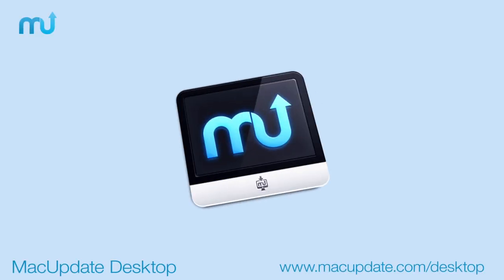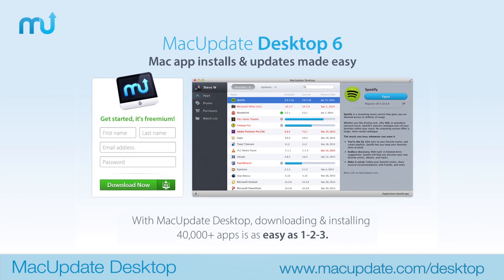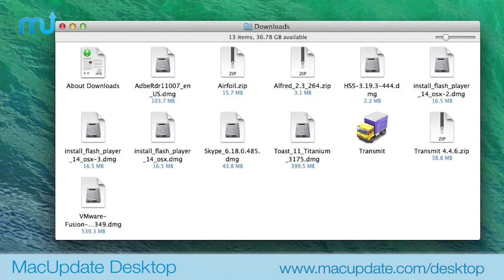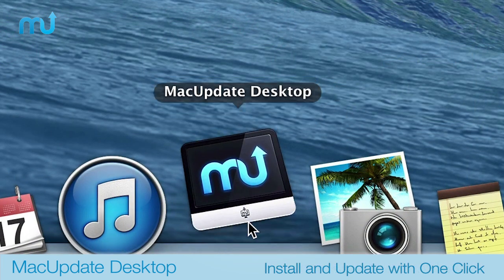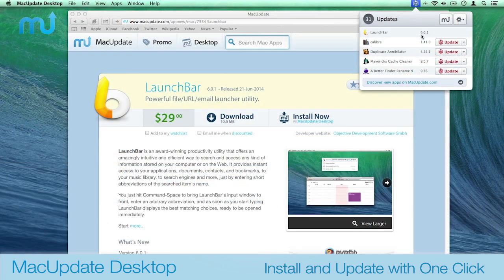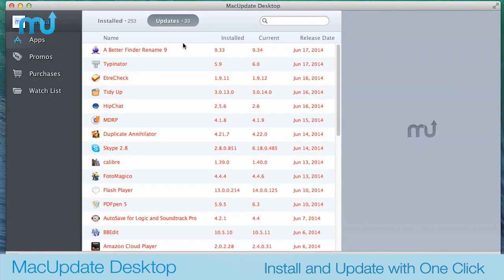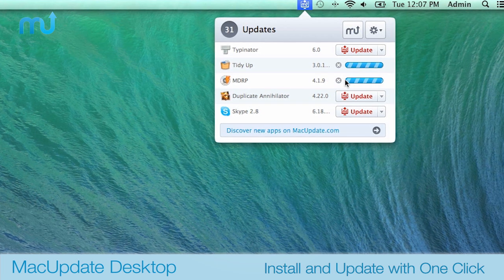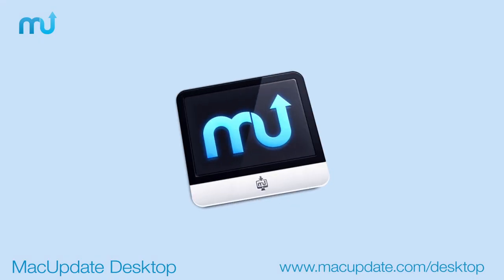MacUpdate Desktop 6 Screencast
MacUpdate.com has long been the best destination for discovering and downloading Mac apps, and the all-new MacUpdate Desktop 6 takes that experience to a new level with unmatched simplicity for installing and updating all your apps with just 1-click.

MacUpdate Desktop 6 will change the way you discover, install, and update Mac apps.